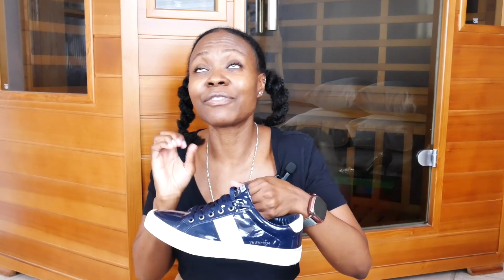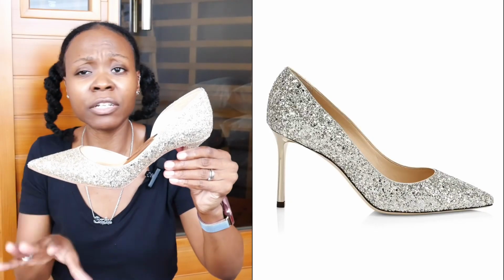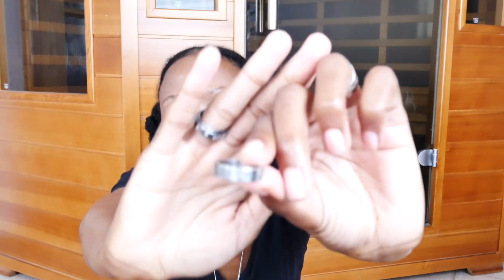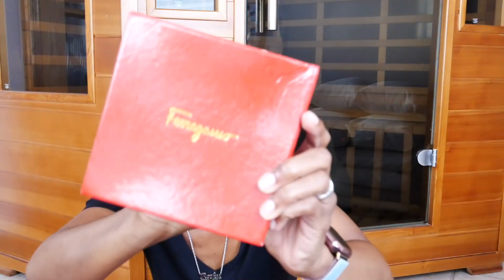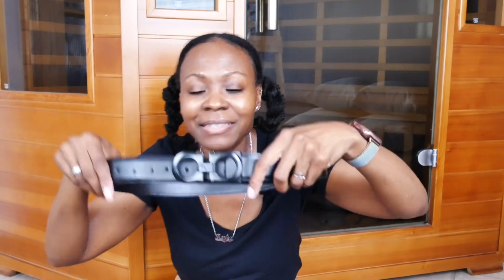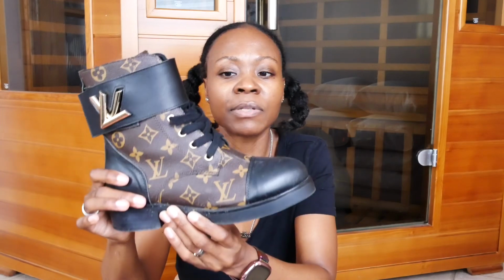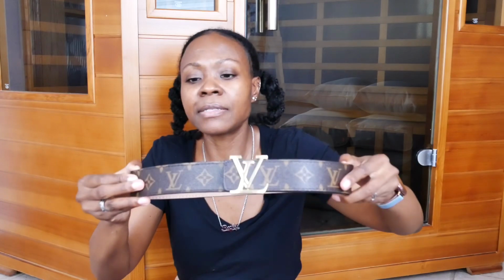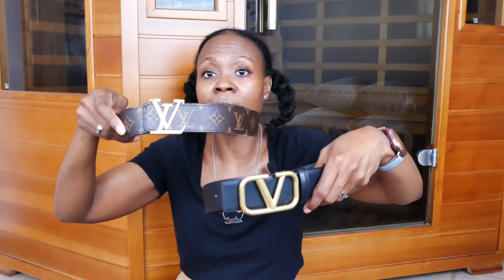DESIGNER DUPES | What Are They & Where to Find Them 🤫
DESIGNER DUPES (or Designer Inspired)
What Are They and Where to Find Them?

FAVORITE FASHION FINDS
Amazon Ring
Amazon Belt

BUSINESS ADDRESS: 1074 W. Taylor St. # 350, Chicago, Illinois 60607

Do Not Own Music Rights

VIDEO EQUIPMENT:
Camera: Panasonic LUMIX G7
Lights: HPUSN
Ring Light: Limo Studio